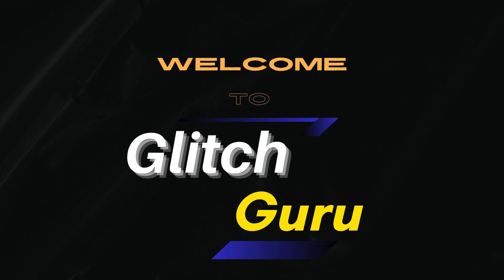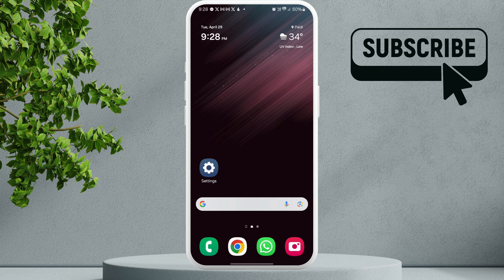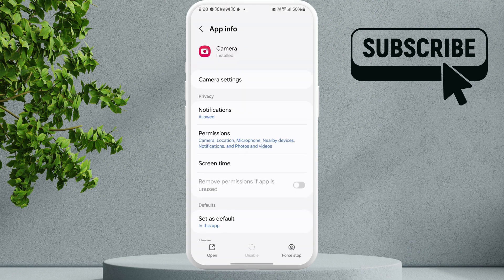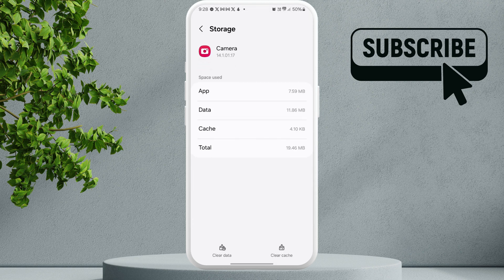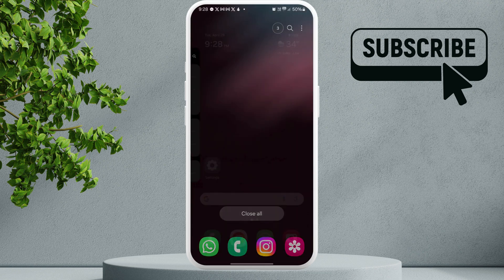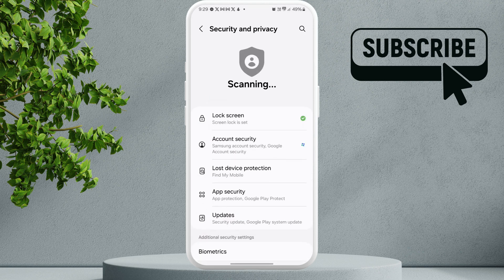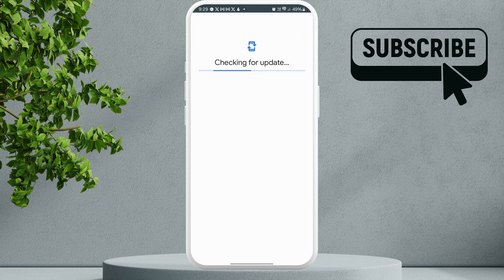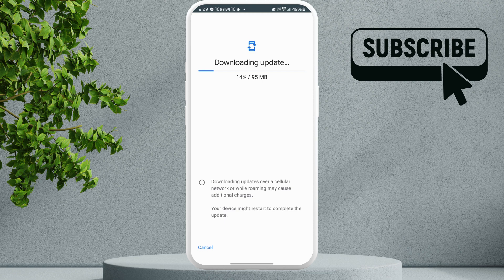Fix Camera Failed Warning on Samsung Galaxy Phone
Are you getting the dreaded “Warning: Camera Failed” message on your Samsung Galaxy phone? In this video, we break down the causes behind the camera failed Samsung error and show you how to fix it.

00:00 Intro
00:08 Clear Camera App Data
00:40 Install Google Play System Update
00:10 Outro

Whether you’re using a Samsung S22, S21, S20, S23, or even a budget model like the Samsung A12, this common “Warning Camera Failed” error can be incredibly frustrating.

If you're wondering why the camera app is not working on your Samsung Galaxy phone, this video will show you how to fix it easily.